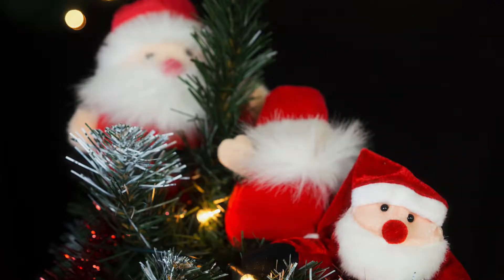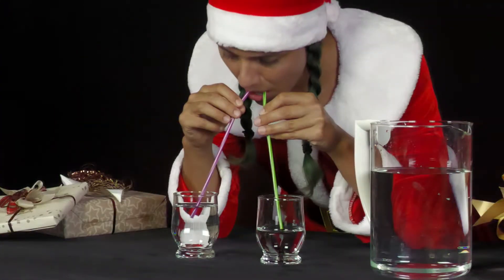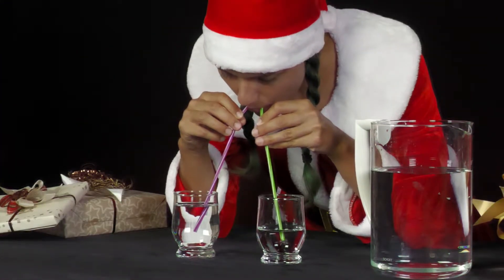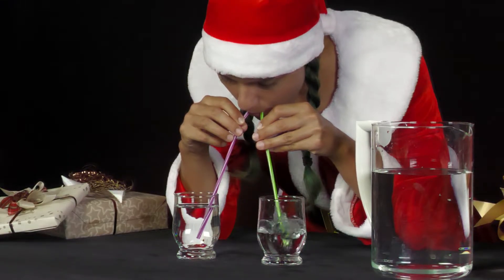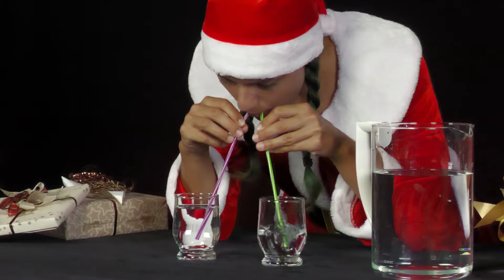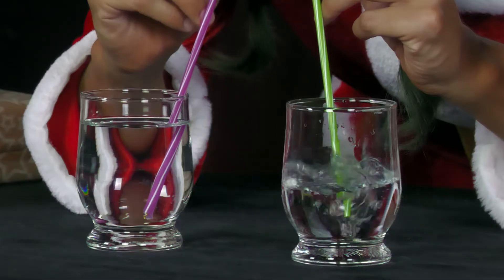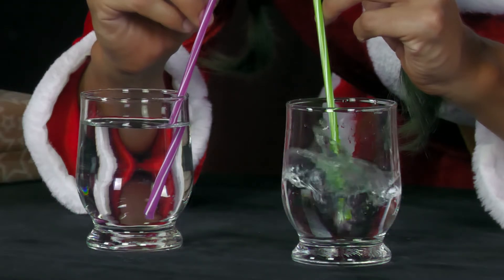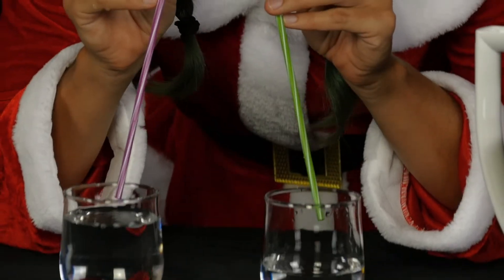PiA - Physics in Advent 2020 - solution 19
„PiA - Physik im Advent“ wird von der Universität Göttingen mit Unterstützung der Wilhelm und Else Heraeus-Stiftung in Kooperation mit der Deutschen, Niederländischen, Österreichischen, Schweizer und der Europäischen Physikalischen Gesellschaft, dem Verein Deutsche Ingenieure, dem Deutschen Zentrum für Luft- und Raumfahrt, dem MNU-Verband zur Förderung des MINT-Unterrichts, IUCAA (Indien), Global Sphere network, Science on Stage, Komm mach MINT und MINT Zukunft schaffen angeboten und durchgeführt.